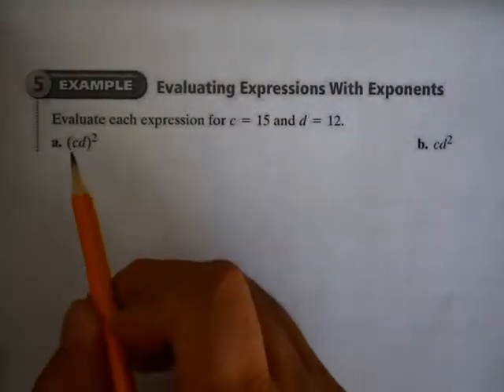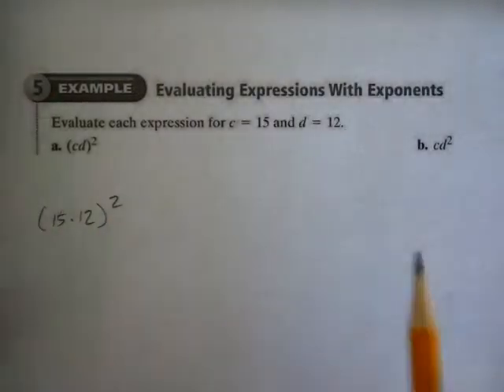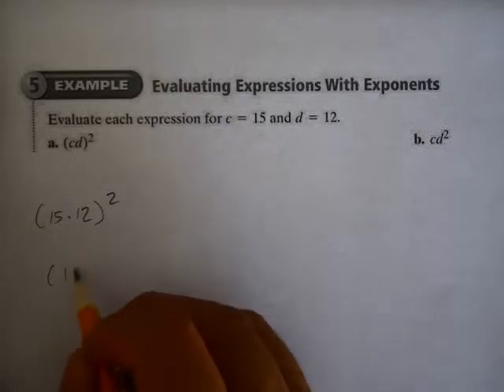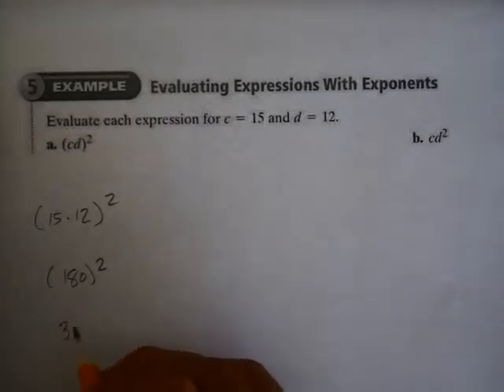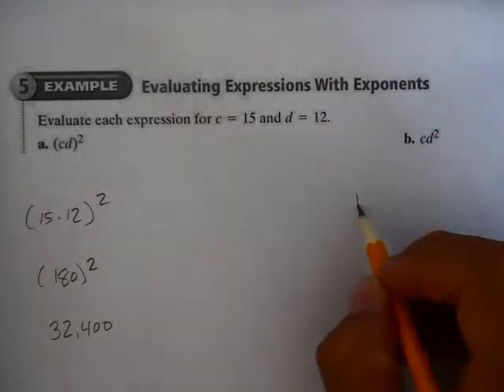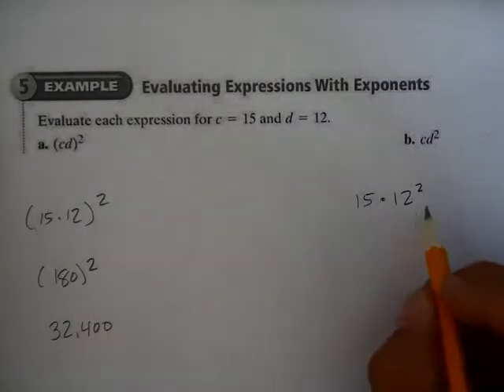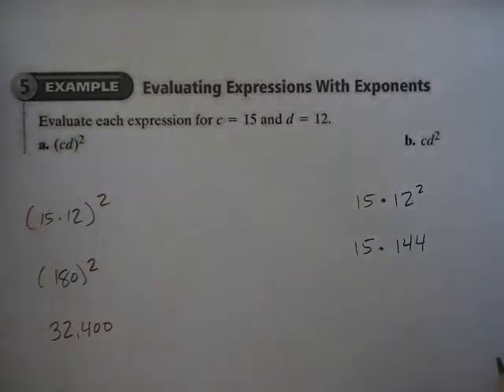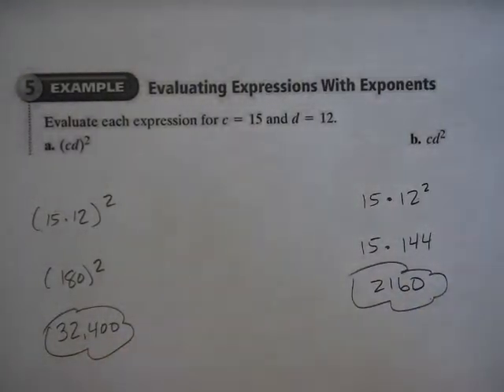Evaluating Expressions with Exponents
1-2 Exponents and Order of Operations.  How a parenthesis can make a difference.